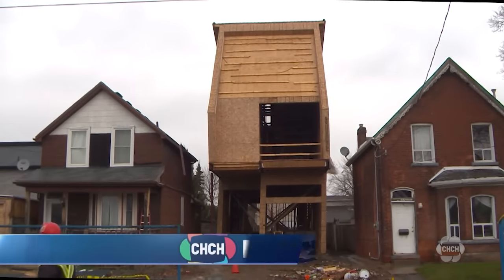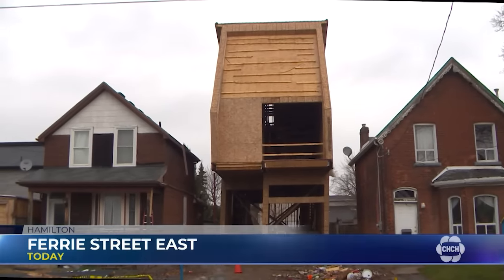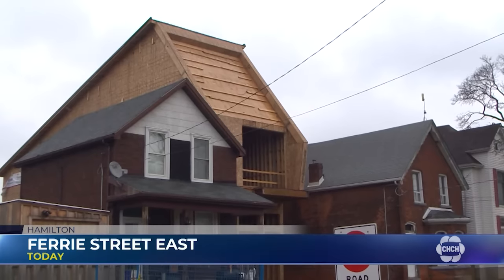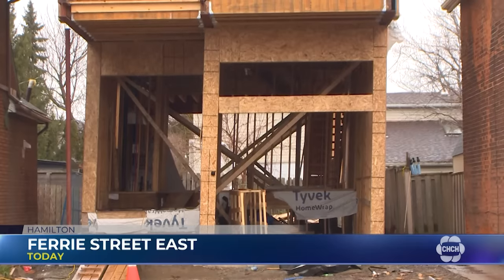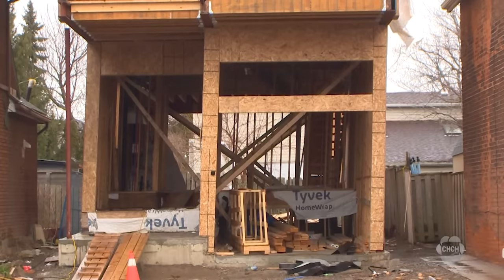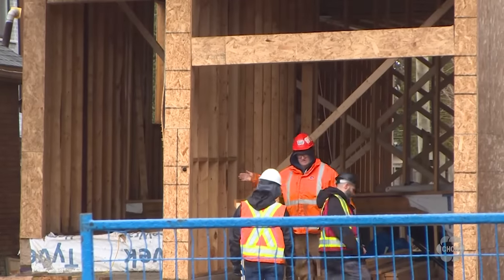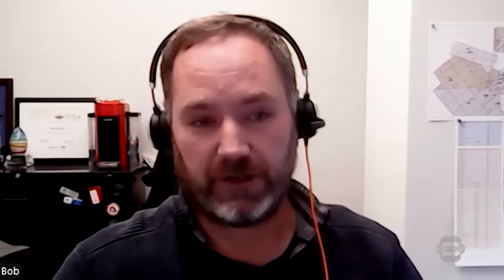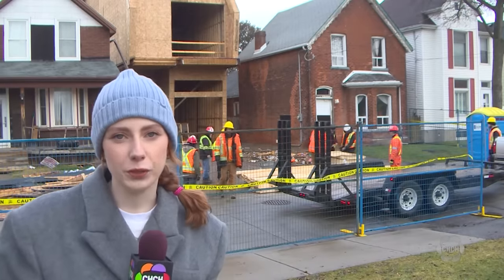Leaning home sparks concerns of a collapse in Hamilton’s north end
The City of Hamilton has closed part of a street in the north end and asked neighbours to leave their homes over concerns that a house under construction could collapse.

The building at 75 Ferrie St. East is currently leaning towards the house next door, sparking concerns of a potential collapse of the home that towers over its neighbours.

The building has been under construction for several months, but it wasn’t until Wednesday night that the city says an off-duty inspector noticed that something was wrong.

“Obviously there’s some significant deflection in the wall, some movement, some racking, movement of the first and second floors.” says Bob Nuntall, Hamilton’s Manager of Building Inspections.

“Racking really is a diagonal twist of walls and framing structures. so it was a bit of movement of the second floor that caused the main and second floors to start to lean.”

Out of an abundance of caution, next-door neighbours on either side were asked to find somewhere else to stay and neighbours say at least one of the homes has at least four rental units.

Ferrie Street has also been closed and blocked by metal fencing from John Street North to Catharine Street.

Neighbours say they only just found out about the issue when they spotted the fences.

“It would have been around eight or nine, maybe 10 o’clock. nobody said a word to us.” said one neighbour.

Construction crews remained on scene throughout the afternoon on Thursday, attempting to determine that the building was indeed stable.

It’s not yet clear what caused the building to shift and crews remained focused on ensuring that the building was safe to enter before a true inspection can begin.

The City issued building permits to address this exact issue back in August 2022. Documents show that the owner lives in Mississauga and expected construction to cost upwards of $1.9-million.

The City says it doesn’t know what will happen to the building once it is stabilized or whether it can be re-built or will need to be torn down.

“Before we can even consider any demolition or repairs to the existing building, we have to stabilize it.” said Nuttall.

Ferrie Street is expected to remain closed between John Street North and Catharine Street until further notice, with the City saying it hopes to reach a solution in the next few days despite having trouble getting in contact with the owner.